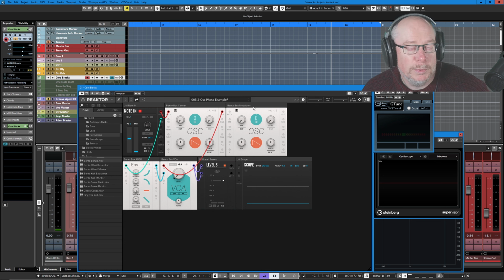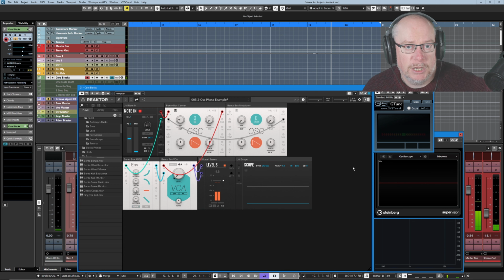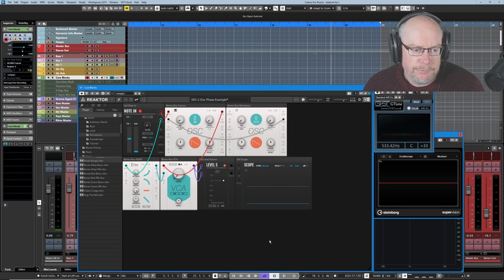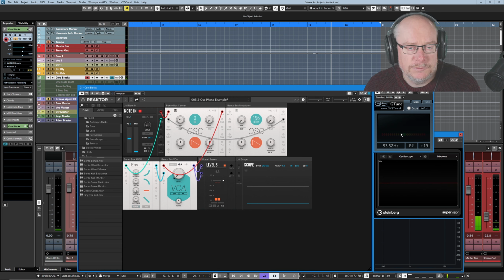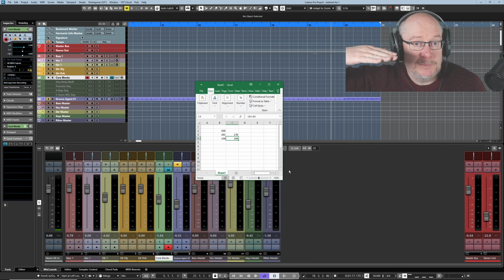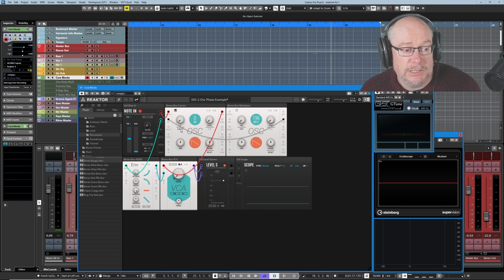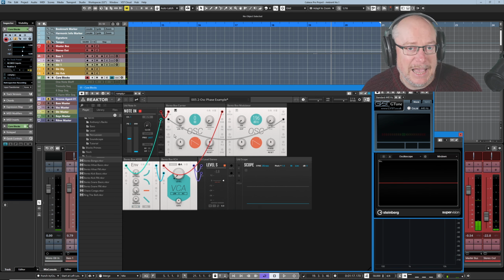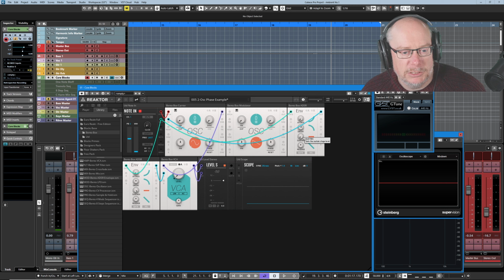Using Frequency Modulation (FM) in Reaktor 6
My channel is these things:

1. A place to share my songs - via various 'Back on Track' video series - in which you'll see each song idea evolve step-by-step, with me (hopefully!) improving my song-writing skills as we go.
2. An outlet for me to discuss all things musical - including technical break-downs of software and tools that I use, as well as more wide-ranging discussions of topics that interest me.